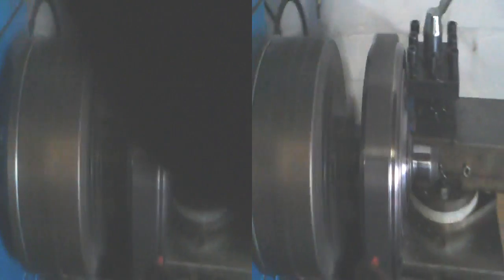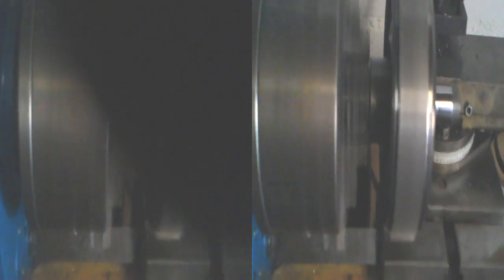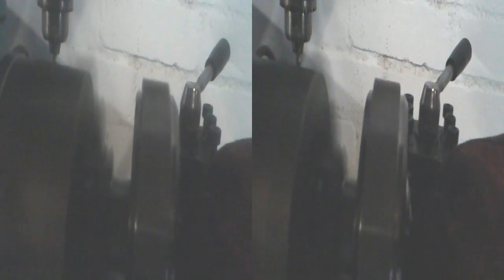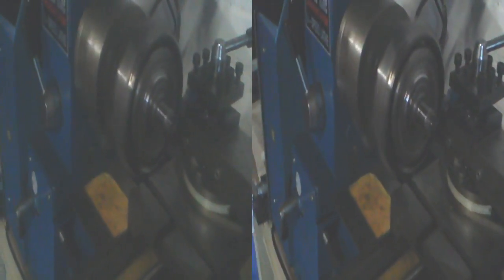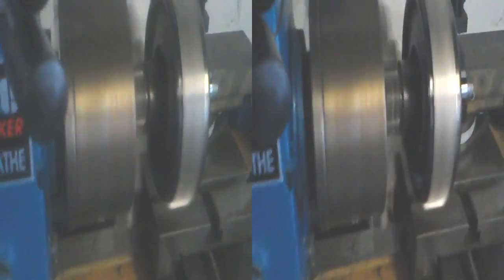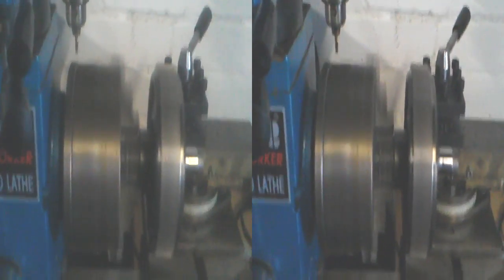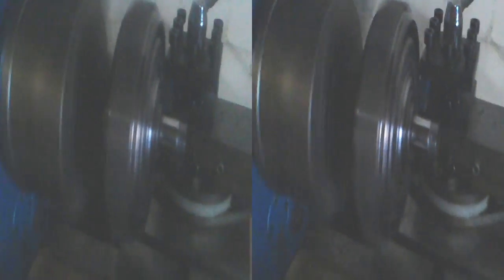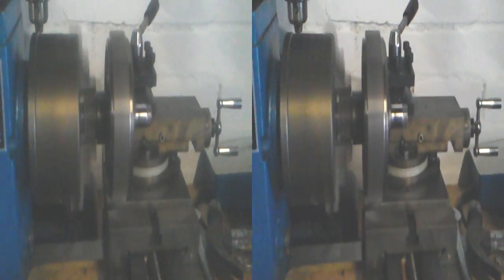An actual Prius power split device working in a lathe #2